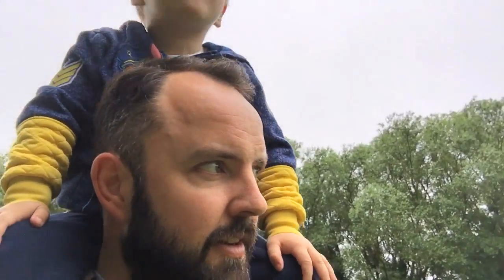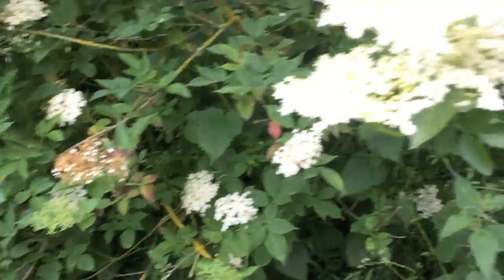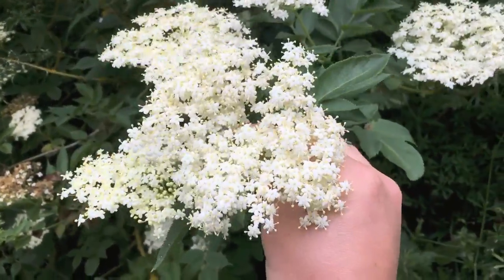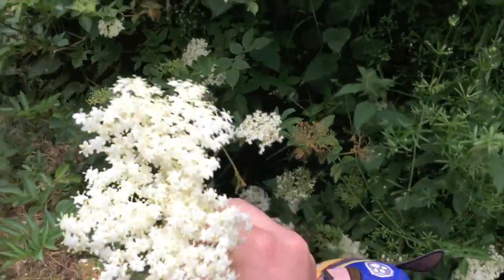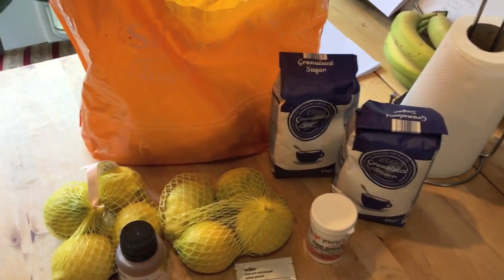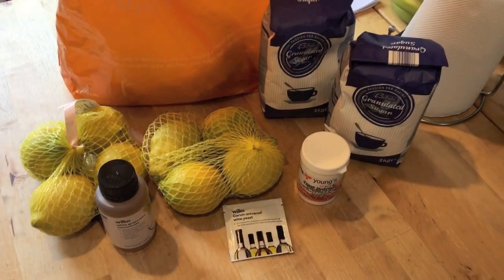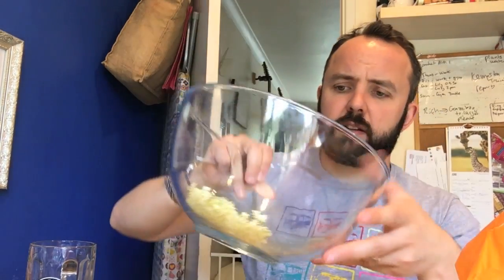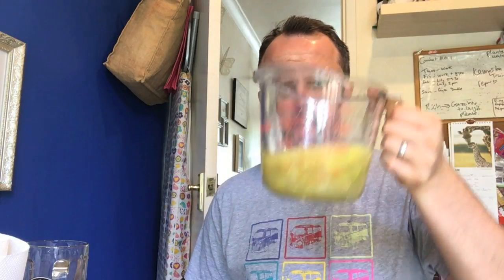How to make Elderflower Champagne Part 1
Recipe:
10L Water
18-20 Elderflower heads
1.6kg Sugar
1-2 Bottles/Cans of Grape Juice Concentrate
6 Lemons (Zest and Juice)
1Tsp Yeast Nutrient
1-2 Packs Wine Yeast (Ideally Champagne)

Should give a finished wine at around 10%ABV